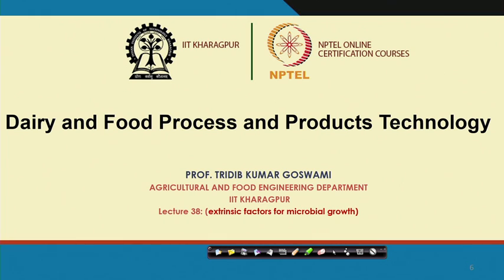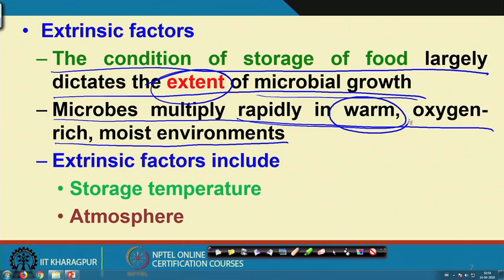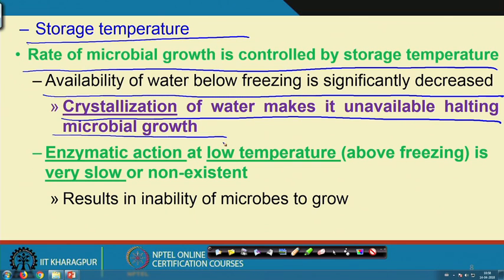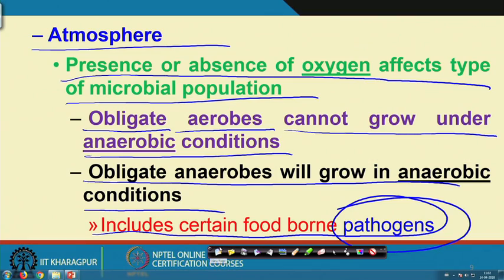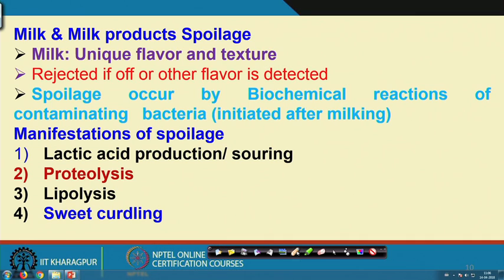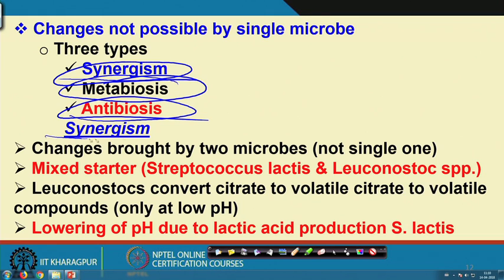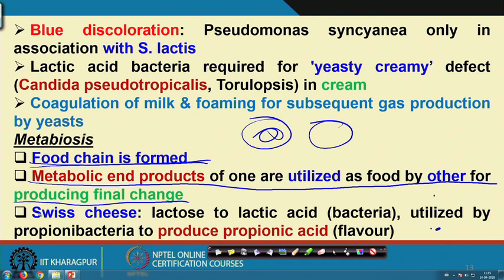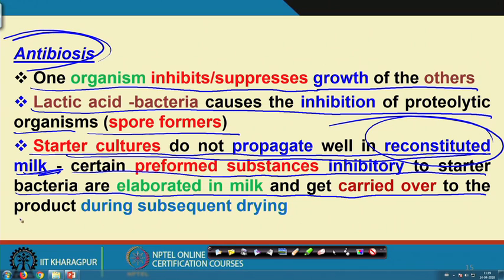Lecture 38 : Extrinsic Factors for Microbial Growth